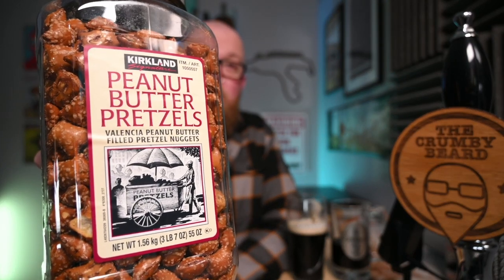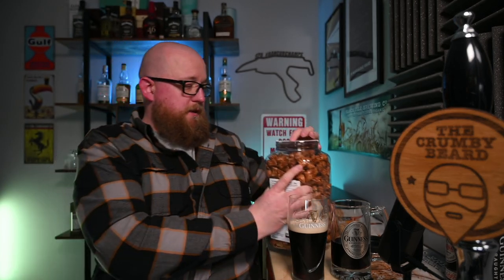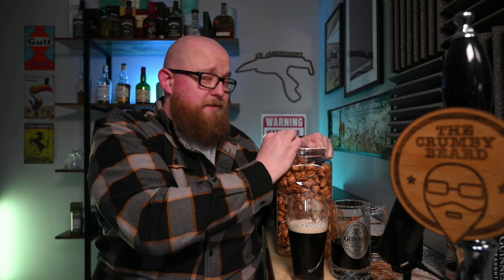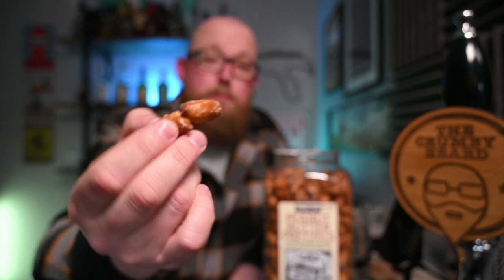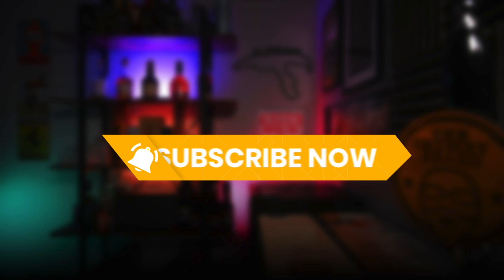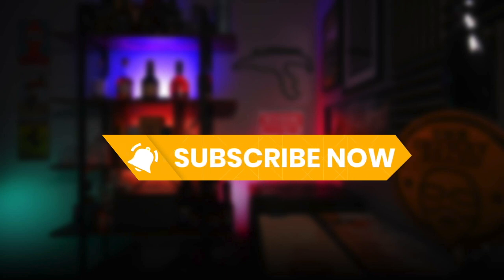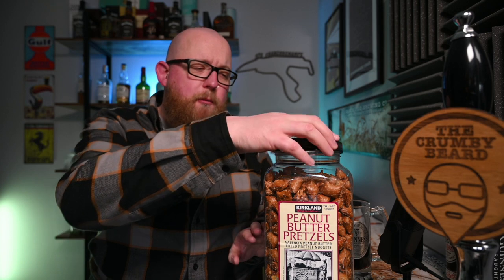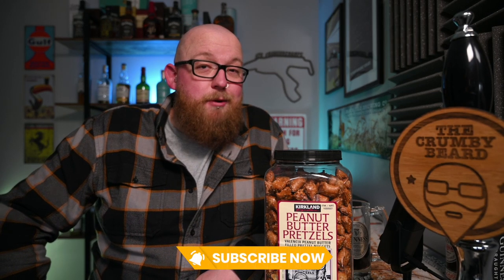Best Beer Snack IN THE WORLD?! Kirkland Signature Peanut Butter Pretzel's from Costco!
Today I finally try out the snack that @NerdInMotion23, @paulsbeerreviews, @TheCraftBeerHub and @ChrissBeerReviews just can't stop raving about!

If you enjoyed my Best Beer Snack IN THE WORLD?! Cheers! 🍻